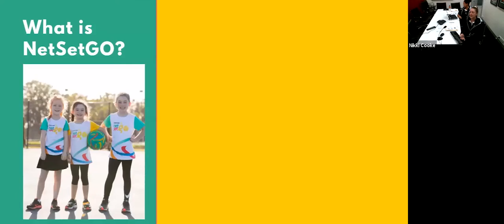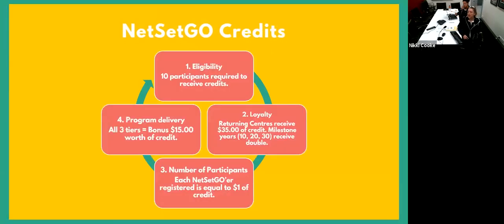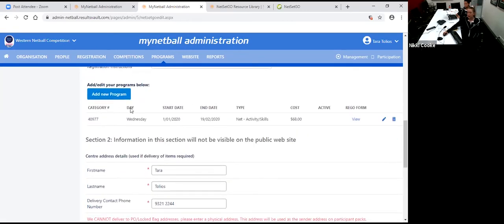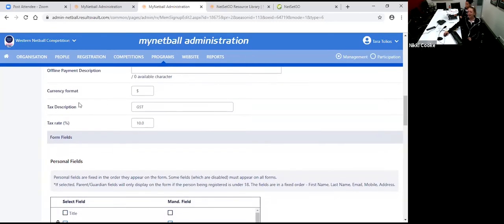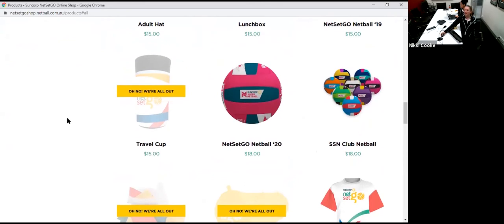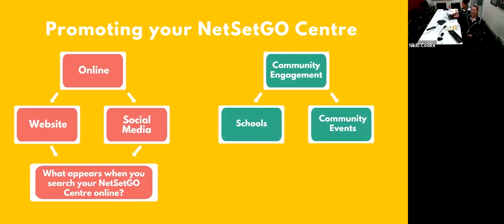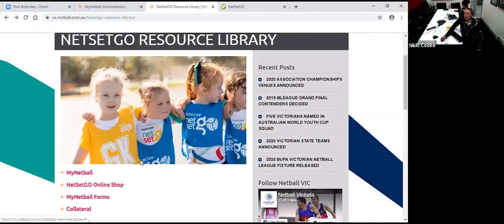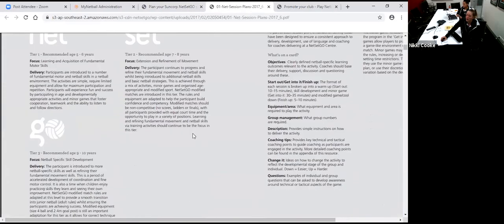2020 NetSetGO Information Webinar